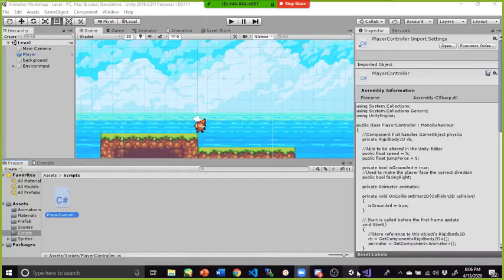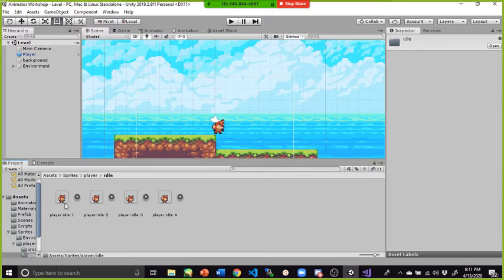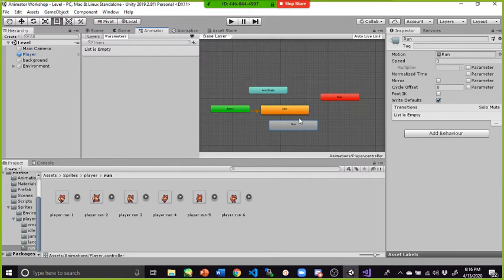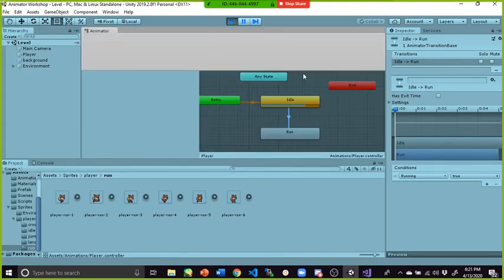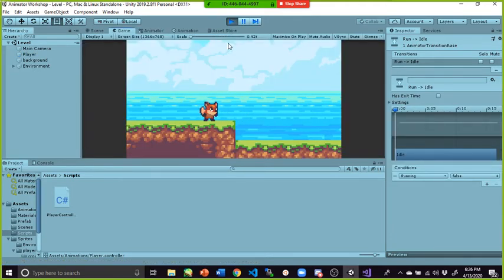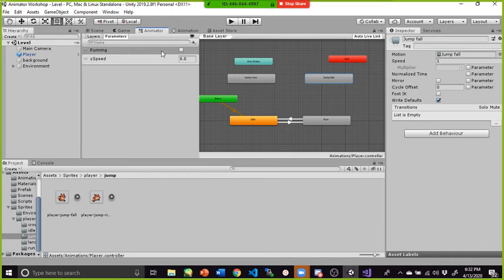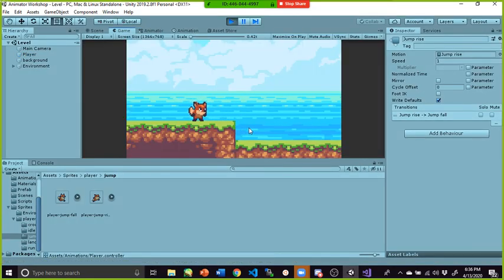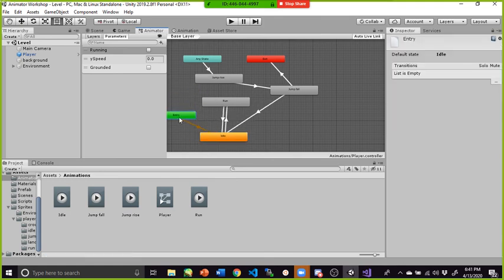EGaDS! Unity 2D Animator Workshop, Spring 2020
This week's video covers the basics of creating and playing animations in Unity. Tune in to learn how to make your projects look polished and stylish!